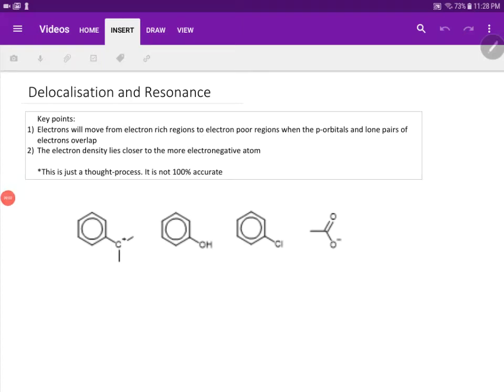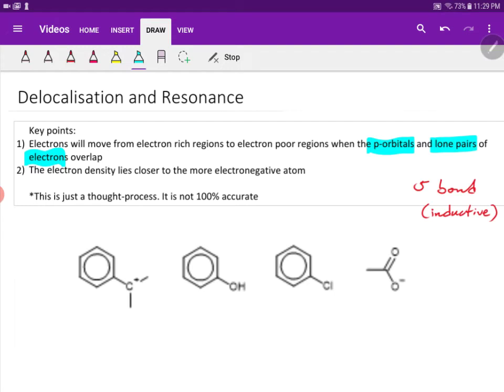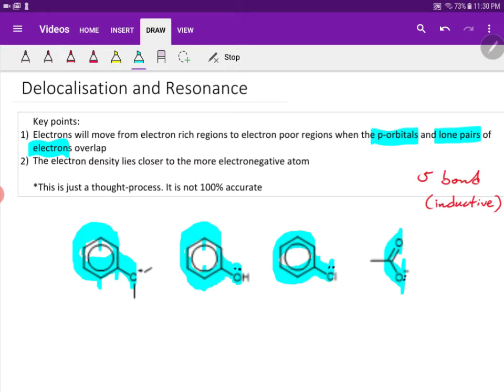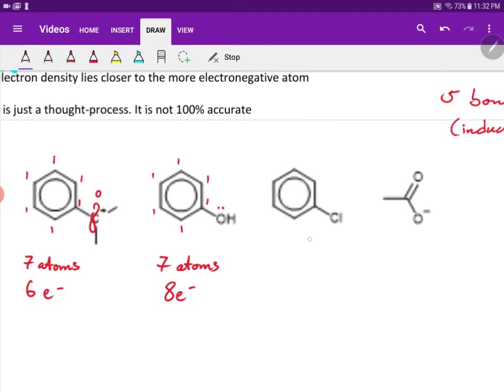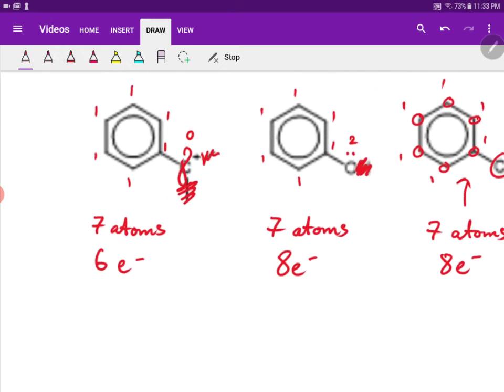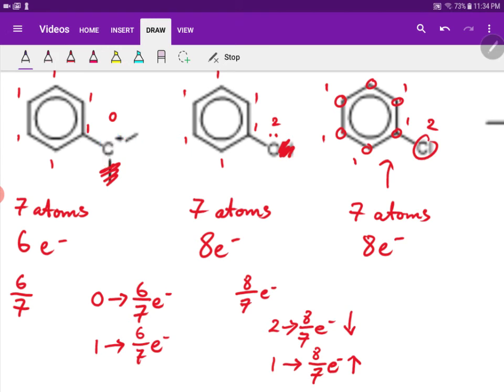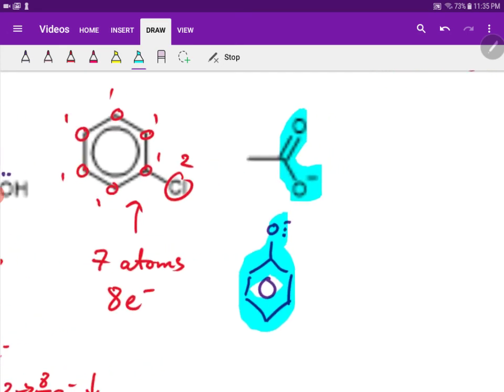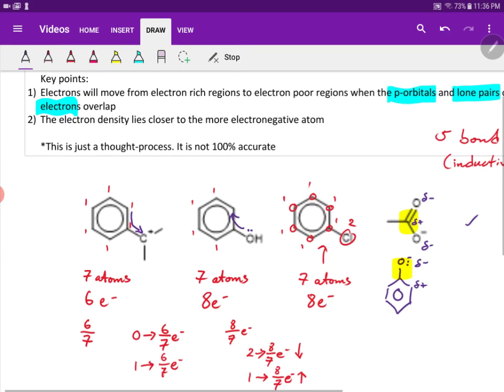Delocalisation and Resonance